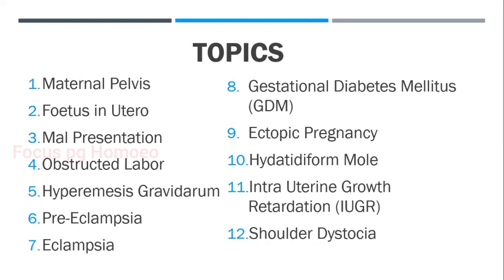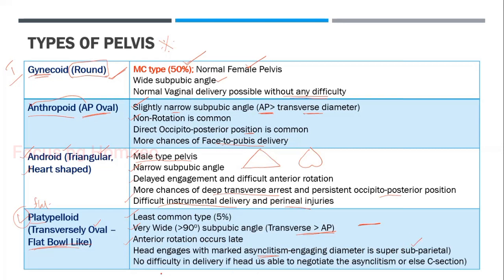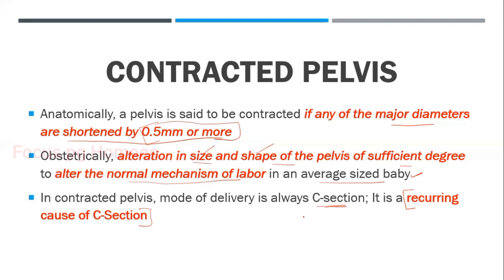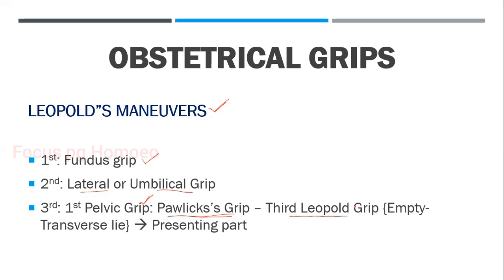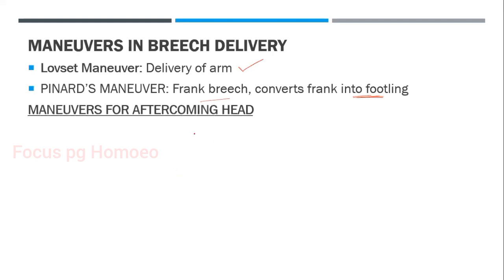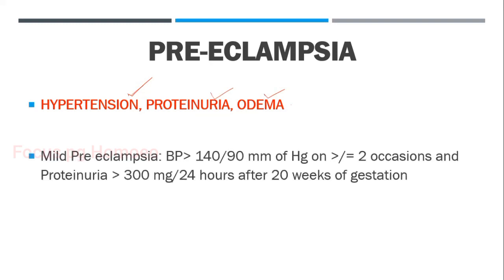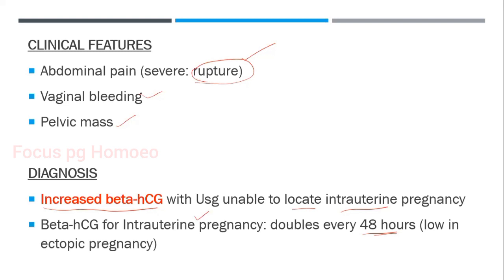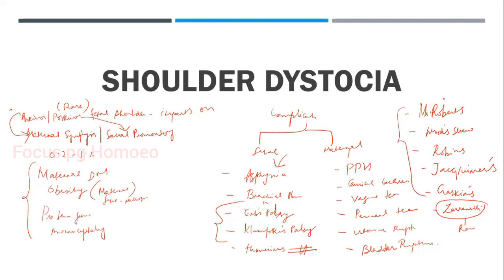Obstetrics | Other topics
Focus